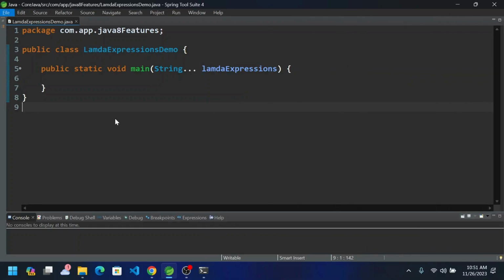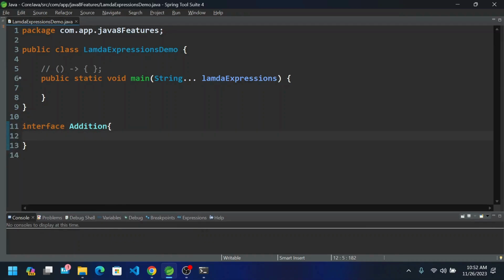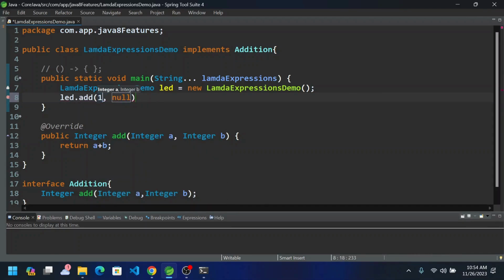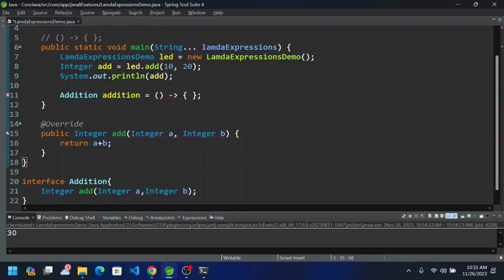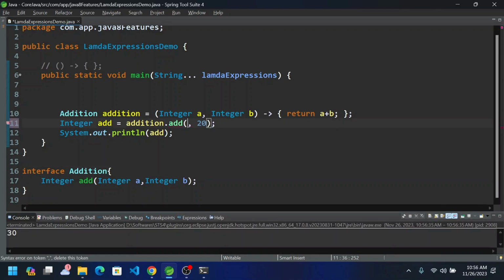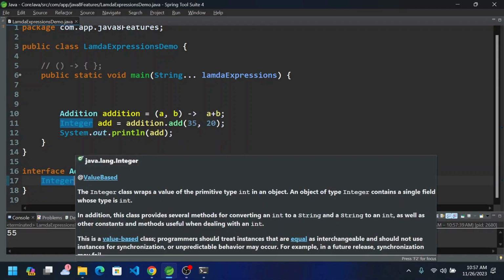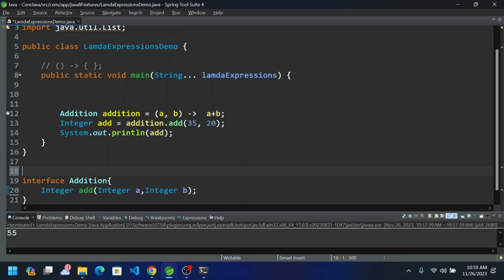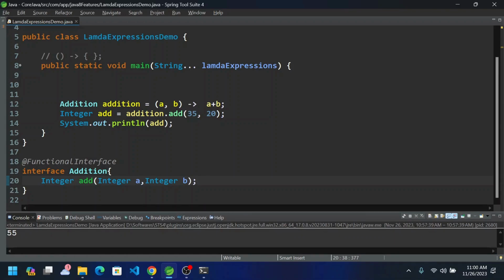Lambda Expressions In java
Understanding Lambda Expressions in Java

Description:
🔍 Dive into the world of Lambda Expressions in Java with this comprehensive tutorial! Whether you're a beginner or an experienced Java developer, this video will guide you through the fundamentals of lambda expressions, their syntax, and how they can enhance your code.

🚀 Topics Covered:

Introduction to Lambda Expressions
Lambda Syntax and Structure
Use Cases and Benefits
Functional Interfaces

What's your favorite use case for lambda expressions in Java?